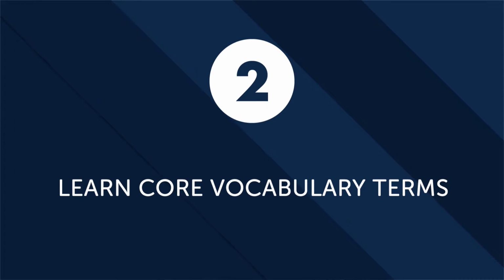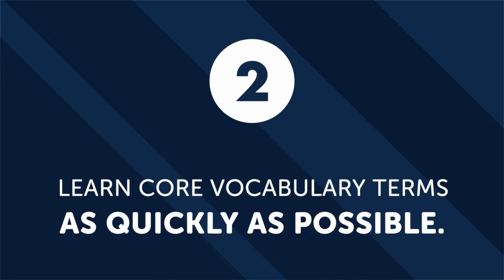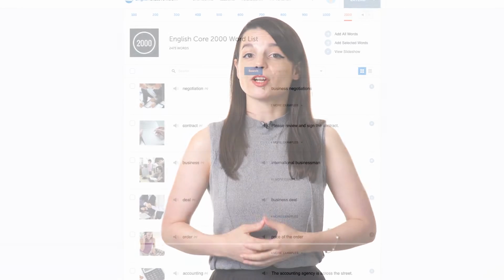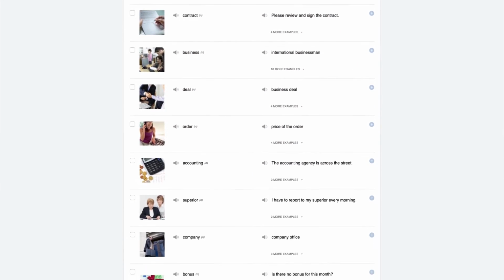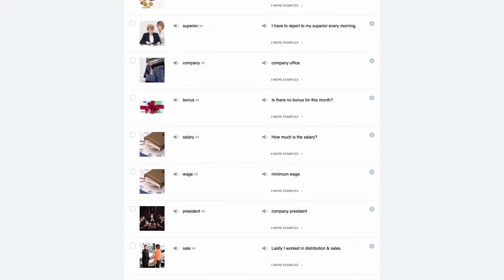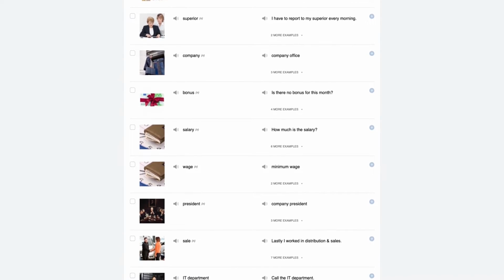3 Ways For Beginners to Learn Conversational Afrikaans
← If you’re studying Afrikaans, chances are you’re looking to become fluent and conversational as fast as possible, right? Well then, look no further! Here is your fast track to fluency!
 ↓ More Details ↓

Step 3: Start speaking Afrikaans with the best online resources

Discover 3 proven methods that even beginners can quickly use to learn conversational Afrikaans to make a great impression and avoid awkward silences.

Yes, even beginners can quickly learn conversational Afrikaans well enough to carry on real conversations with native speakers. Of course, beginners won’t be able to carry a conversation the same way they could in their native language. But, just knowing a few tips like which questions to ask to keep a conversation going are all you need to speak and interact with real native speakers!

AfrikaansPod101 is the best place to get started with the Afrikaans language as you will get on your way to Afrikaans fluency fast. We provide you with everything you need to maser the language.